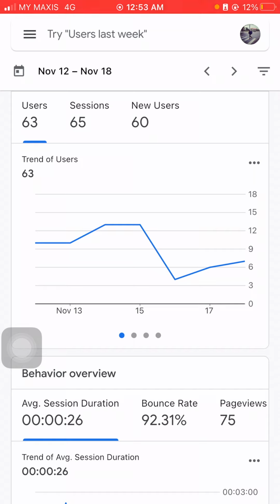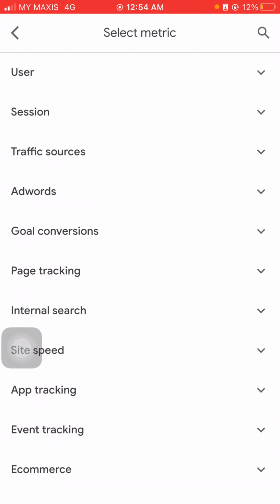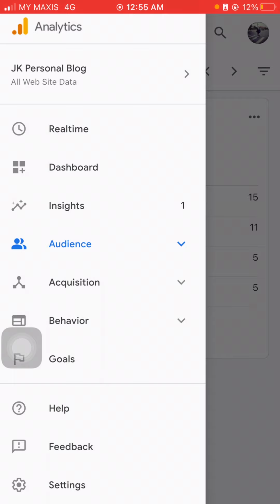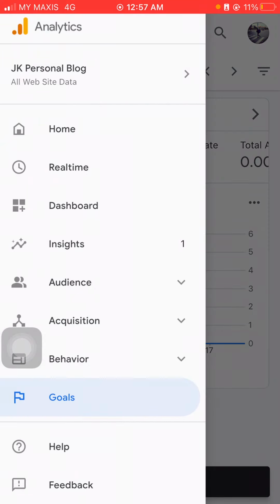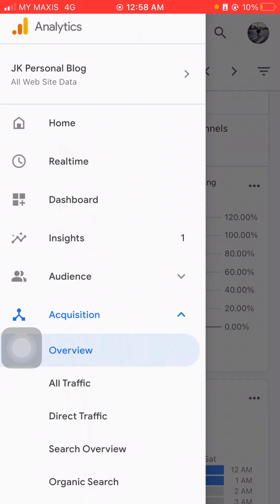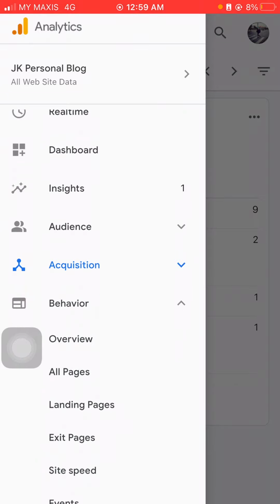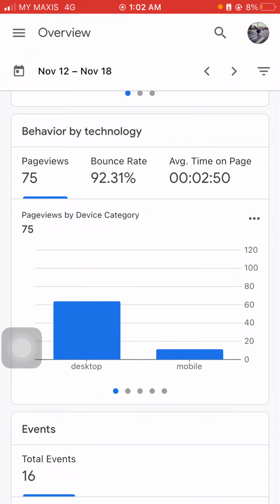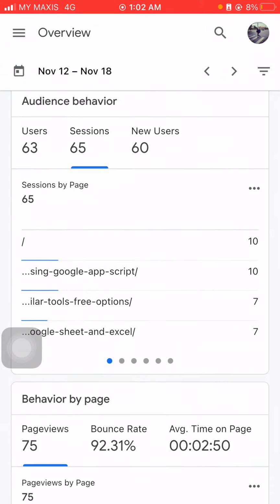How to use Google Analytics Mobile app? Learn GA and how to monitor daily through smartphone